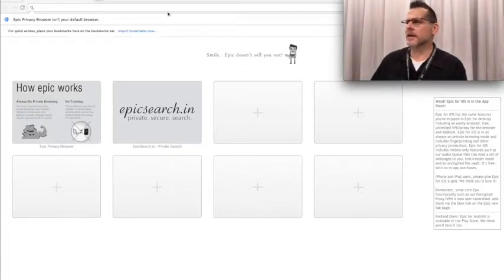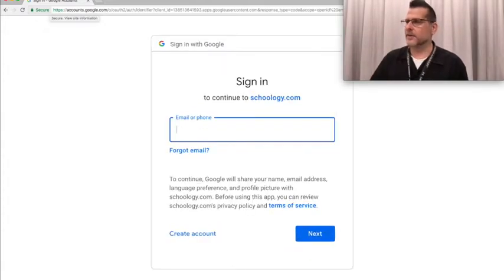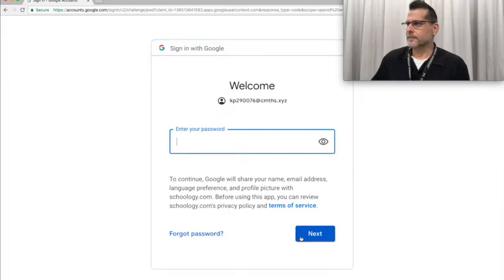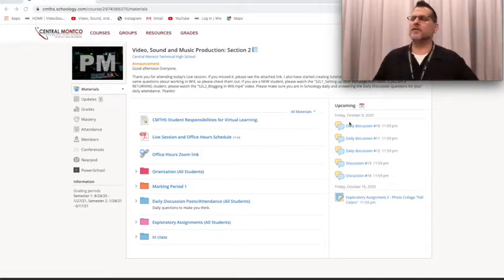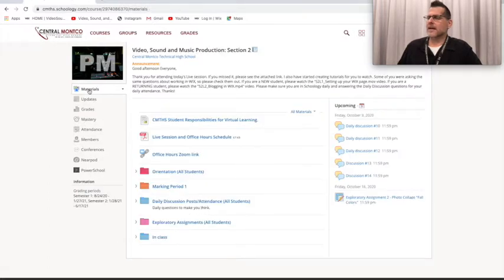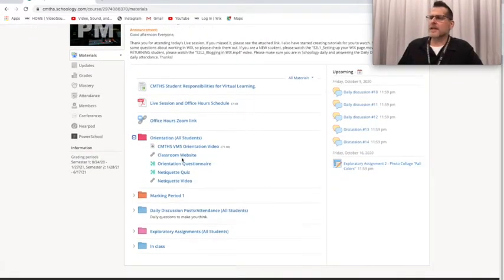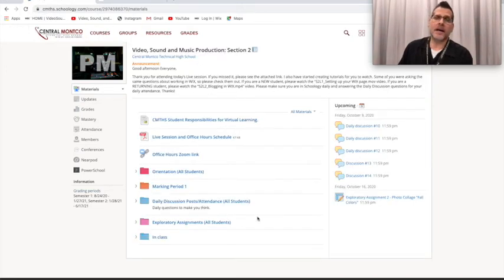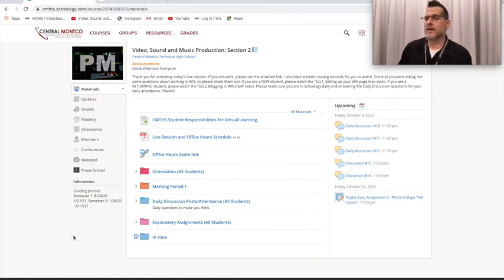Introduction to Schoology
How to access Schoology and how everything is laid out, Follow this link to go directly to our Schoology account